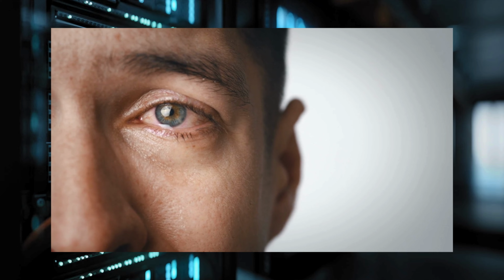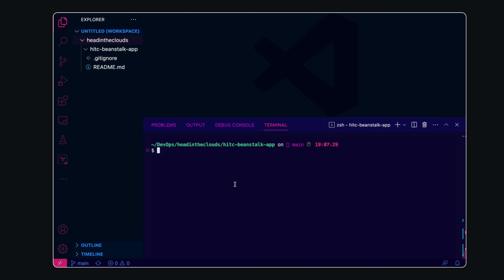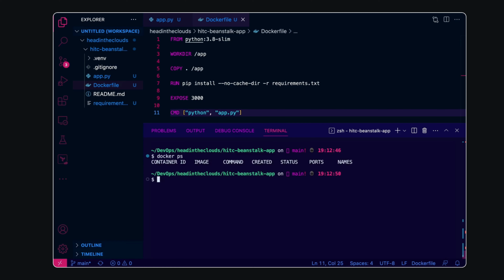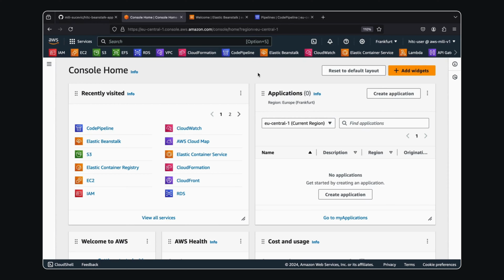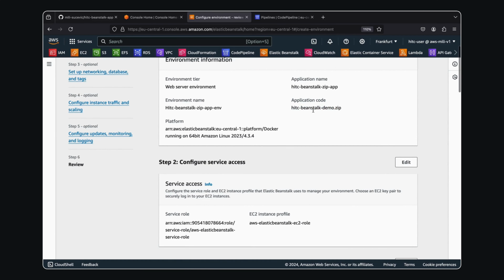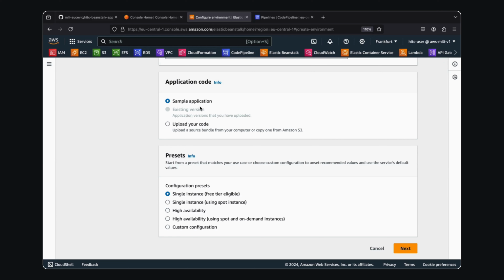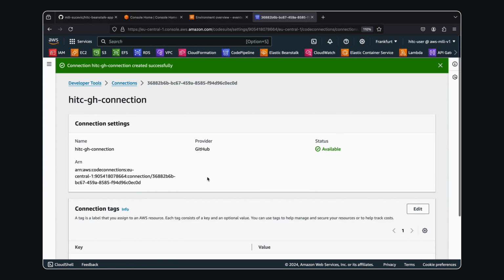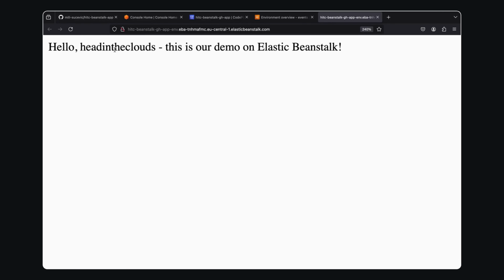Deploy a Dockerized Python App on AWS Elastic Beanstalk via CodePipeline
In this video we will show you how to deploy a Python Flask app to AWS Elastic Beanstalk using AWS CodePipeline for a seamless CI/CD process.

⏰ Timestamp:
00:00 - Intro
00:36 - Why Use AWS Elastic Beanstalk?
01:36 - What is AWS Elastic Beanstalk?
03:01 - Prerequisites
03:27 - DEMO: Create a new repo on GitHub
10:59 - DEMO: Deploying Flask App to AWS Elastic Beanstalk
18:28 - DEMO: Automating Deployment with AWS CodePipeline
21:38 - DEMO: Automate the process using AWS CodePipeline for CI/CD